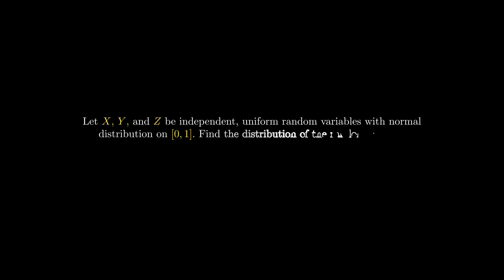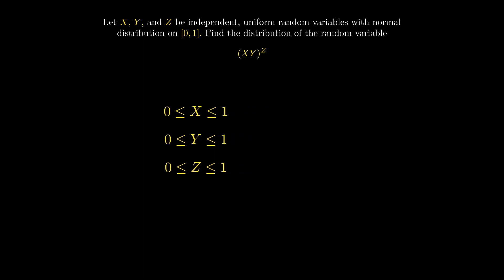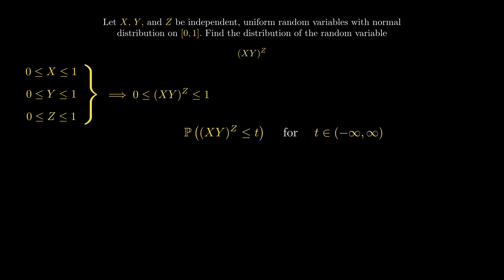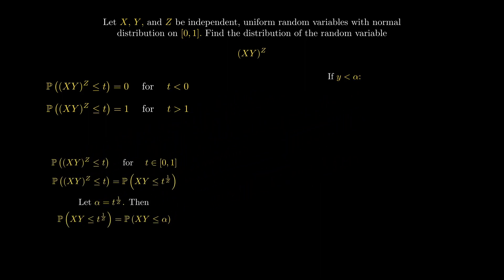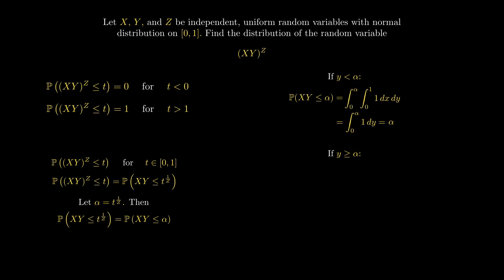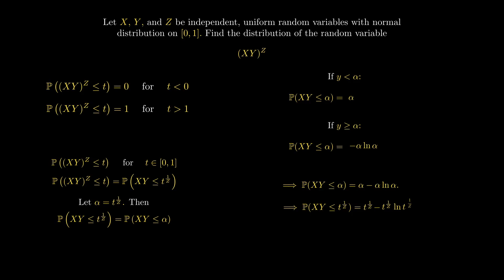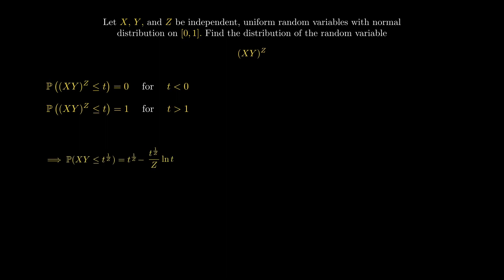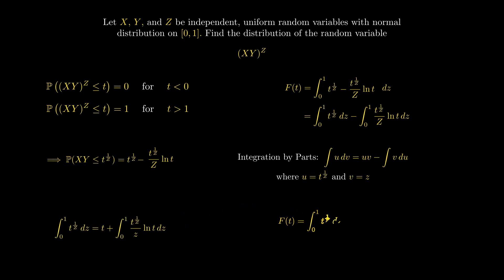Quant Interview Problem: The Distribution of (XY)^Z for Uniform Random Variables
Can you solve this quant interview problem? This problem is an excellent refresher on probability distributions and general probability theory.